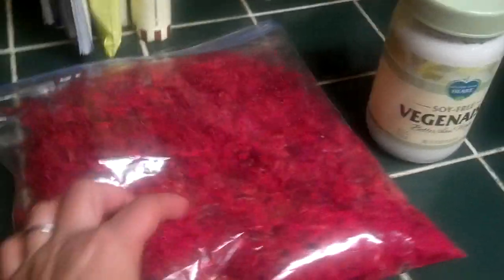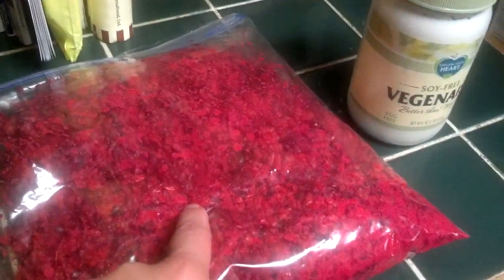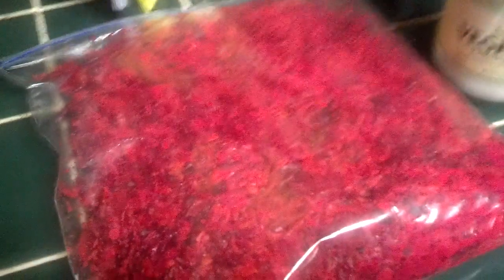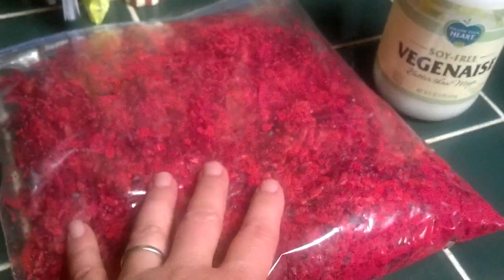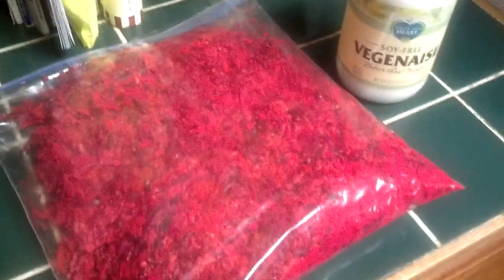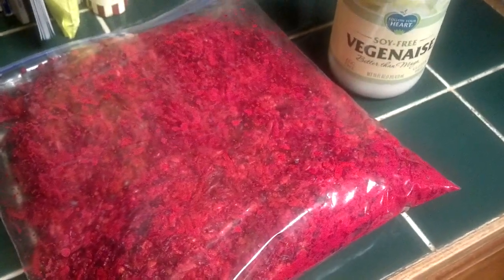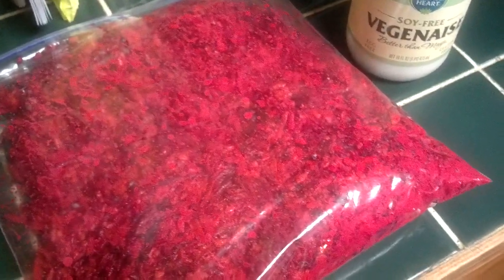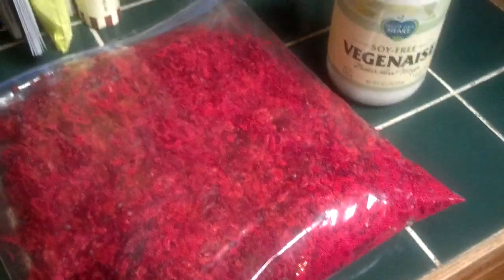Beet, Carrot, Apple, Vegan Slaw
Recipe: Shred beets, carrots, apples and mix with soy-free vegenaise. Add sesame seeds, chia seeds, organic raisins or sunflower seeds for extra crunch and sweetness. This is the "mayo" alternative used in this video

Publicist & amateur triathlete Michelle Tennant Nicholson uses this channel as her personal health vlog.

To inspire her niece, nephews & friends, she's created a project called, "Summer Games 2013" and hasn't been successful running to reach her 10 minute mile by end of summer so August 1st she's decided to do a 30 day cleanse during her birthday month (August) with Isagenix to drop weight to meet her goal by summer's end September 21, 2013. She's signed up to do the triathlon Sept 14, 2013.  In June/July 2013, she's already succeeded in creating a new product at work See how's she's progressing now with her "under 10 minute mile" last goal of Summer Games 2013 and see her progress as she prepares for the 9/13 tri.

Please write to Michelle as she LOVES to hear how Internet friends are doing too.

8/15/13 UPDATE: To see Michelle's 4 Week Triathlon and Low Inflammation Eating Planning Schedule, download it

If you'd like to order Isagenix and do the cleanse with Michelle, please visit HER Isagenix page so she gets credit for your visit (it will help her pay for her supplements too and you can do that too)

It's basically two protein shakes a day, plus snacks and one regular meal. For her meal, Michelle's been following low-inflammation foods for her body she learned through doing the Lyn Genet Recitas "The Plan" (Lyn is NOT a PR client of Michelle's but Michelle does love what The Plan's taught her about what foods are friendly for her body and which are not. It's simply a tool to find which foods give your body inflammation. Every body is different so check it out for yourself if you're ailing in any way.